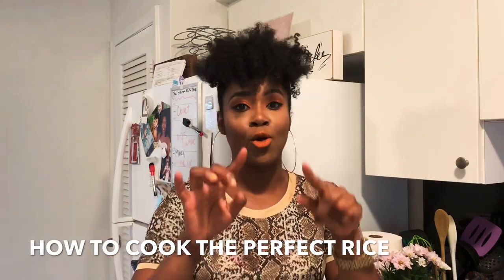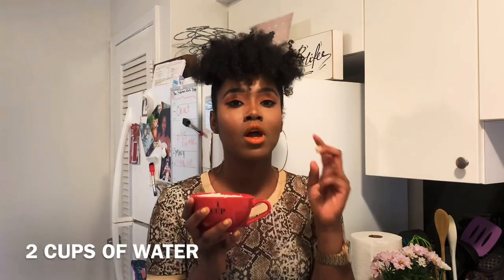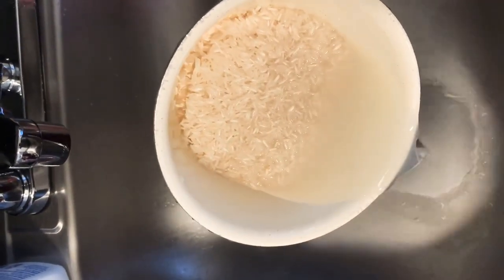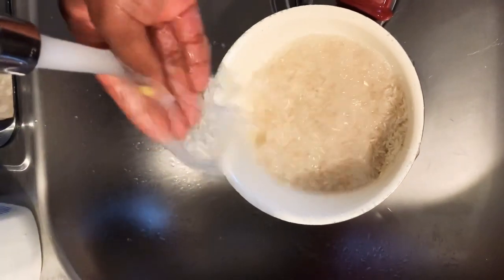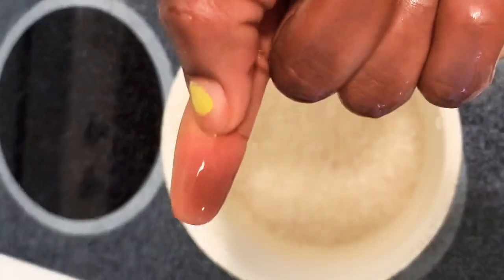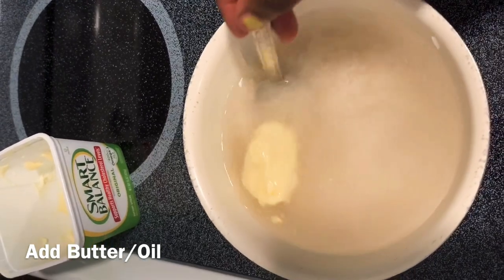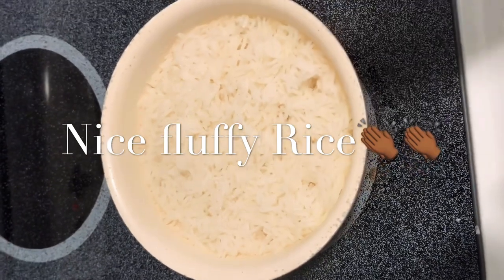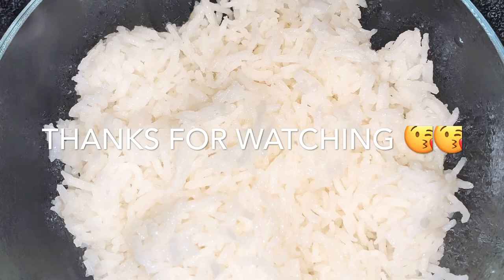How to Cook The Perfect Rice Every time | Stove Top | No Rice Cooker | Quick and Easy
Hey Bae,
This video is a easy step guide on how to cook the perfect rice without the help of a rice cooker. I have heard this so many times, "I can cook but I don't know how to cook rice." This video will show you how to master the art of rice cooking in just 6 minutes. In this video I used Basmati rice, however, you can apply the same rules for most rice.  I hope after watching this video, you can cook the perfect rice, not to mushy and watery or hard and dry, just perfect!

Steps:
1. Wash 1 cup of  Rice about 2 to 3 times
2. Add 2 cups of water
3. Add a pinch of Salt
4. Add a table spoon of butter or your favorite oil
5. Set pot with ingredients to boil. Temp High
6. Lower temp to about 5 or mid temp after rice starts boiling
7. Keep pot lid closed to steam for 15 minutes
8. Let sit and cool for 5 minutes.
9. Serve with your favorite meat or vegetable stew.

F A Q:
Ethnicity: Jamaican
Name: Shanique
Camera: iPhone Xs Max
Editing Software: iMovie